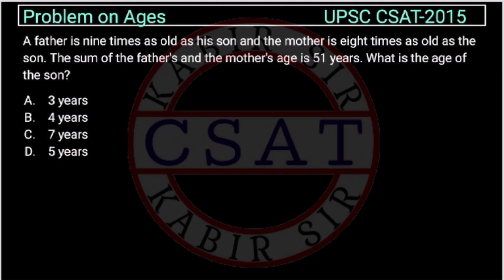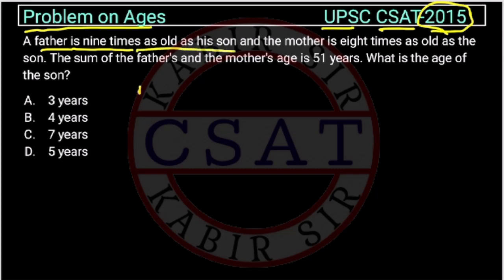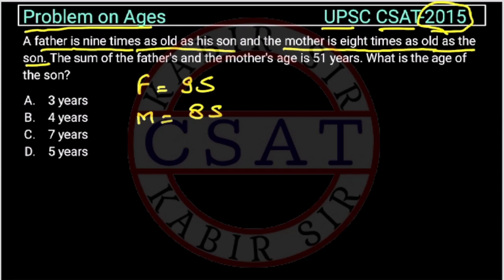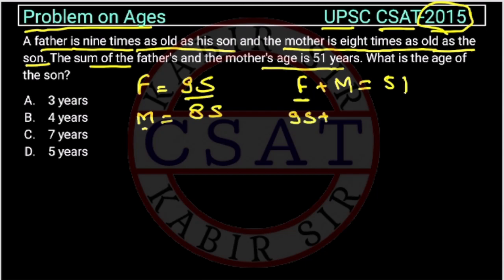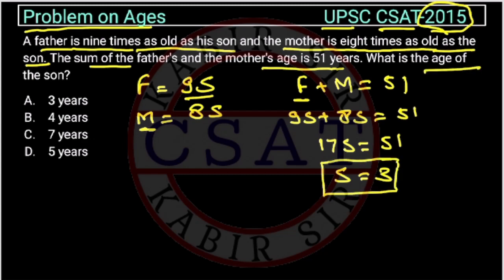2015 CSAT, A father is nine times as old as his son and the mother is eight times as old as the son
A father is nine times as old as his son and the mother is eight times as old as the son. The sum of the father's and the mother's age is 51 years. What is the age of the son?

2020 csat paper
2018 csat solved paper
2019 csat paper upsc
2020 csat upsc question paper
2019 csat paper solution
upsc prelims csat question paper with answers
csat aptitude